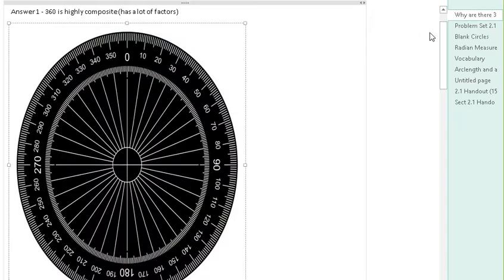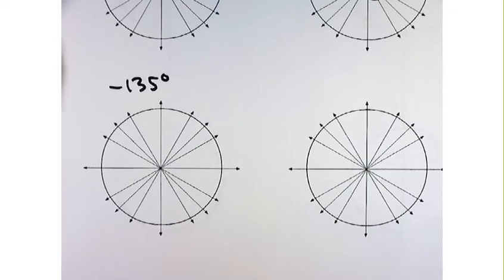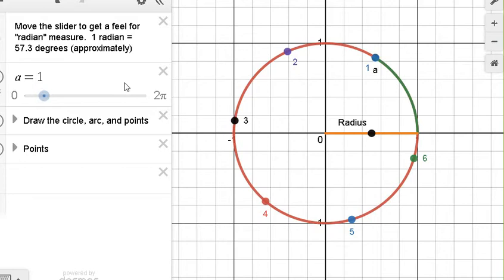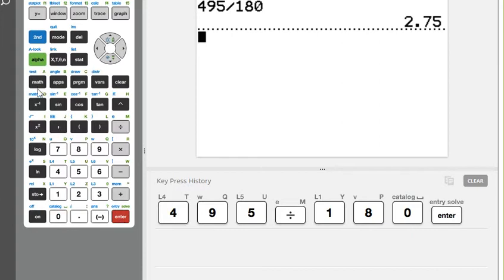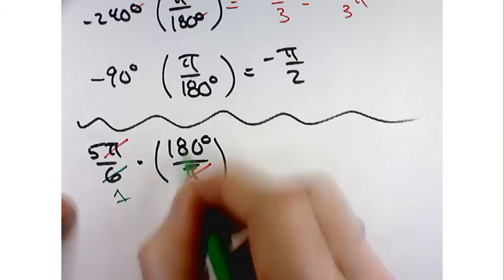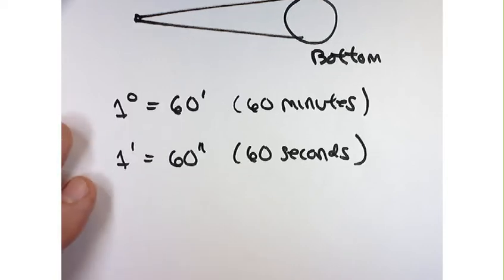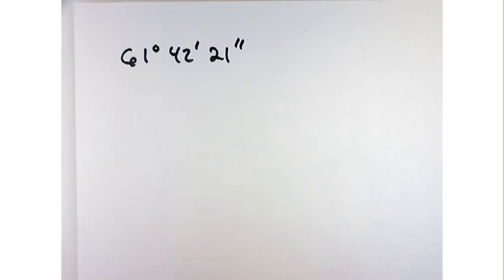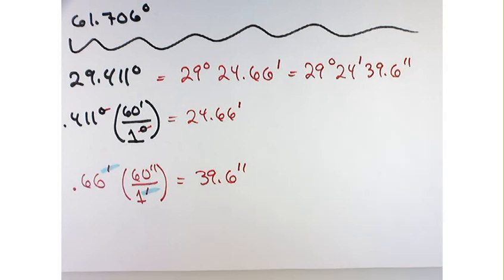Section 2.1 Angles, degrees, radians (Summer 2022) Part 1